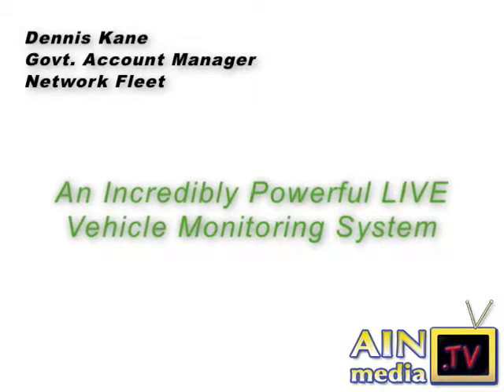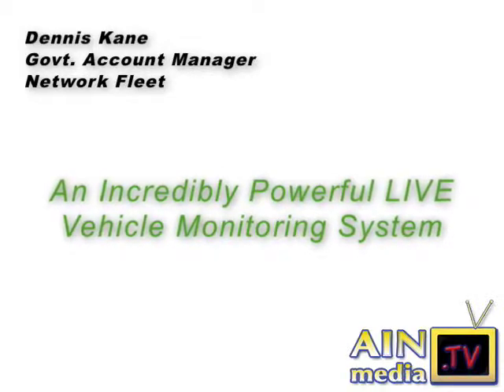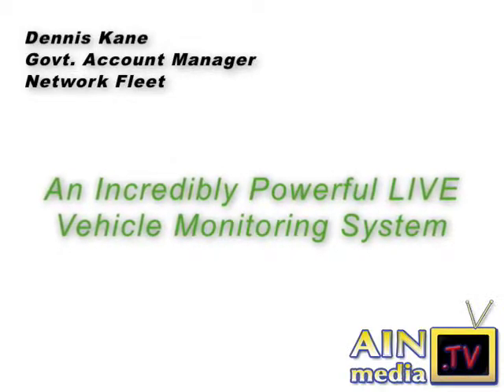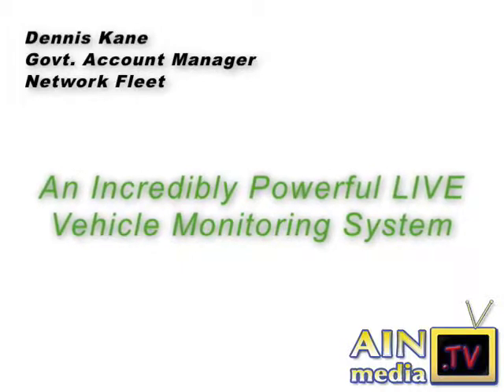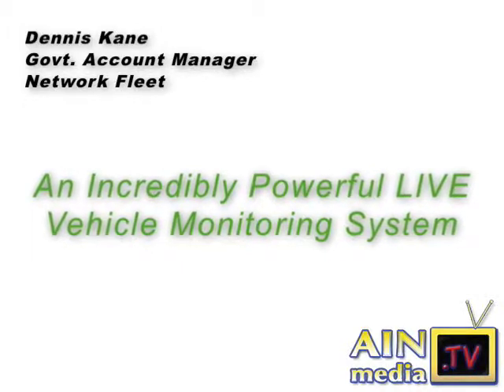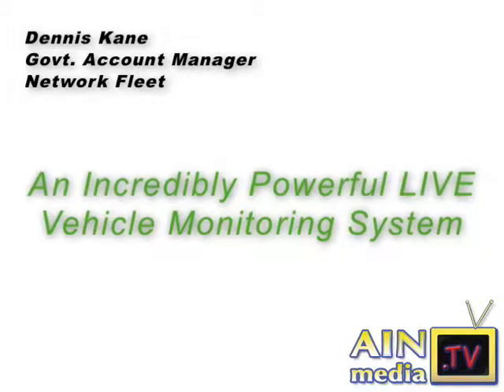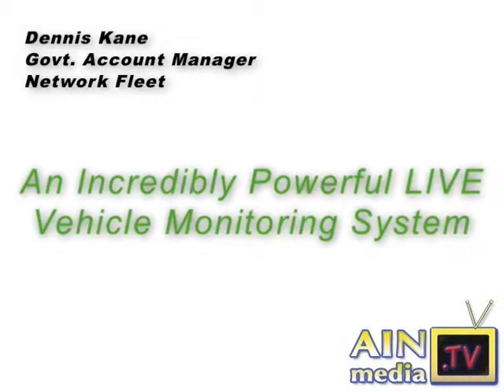Advanced Vehicle Monitoring System for Fleets Dennis Kane of Network Fleet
for more automotive videos, news, and information!

Dennis Kane, Govt. Account Manager for Network Fleet

Tell us, what does Network Fleet do?

An Incredibly Powerful LIVE
Vehicle Monitoring System

Dennis Kane, Govt. Account Manager for Network Fleet describes the incredibly powerful Vehicle Monitoring System that no fleet should be without.  It can report every aspect of the vehicle during operation from driver behavior to engine diagnostics and its been proven to cut fleet emissions by 50 percent.